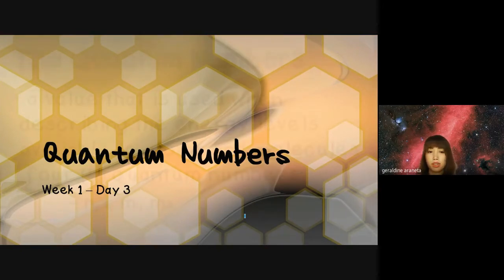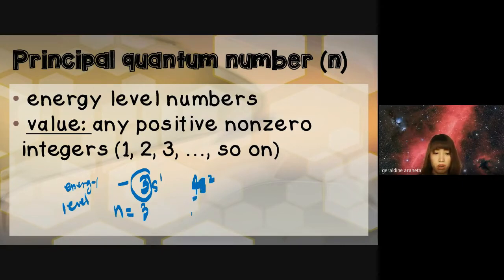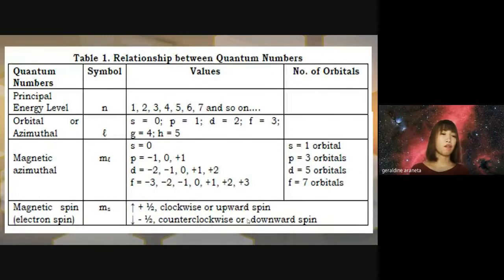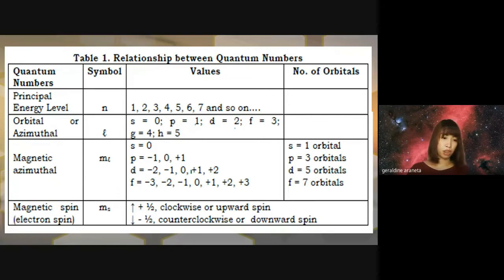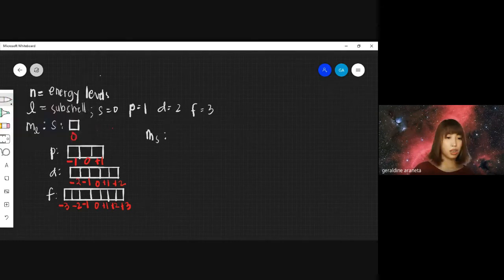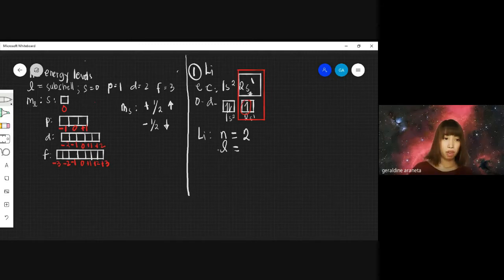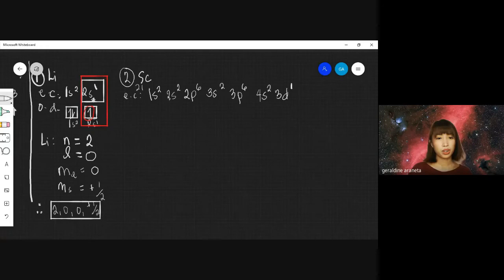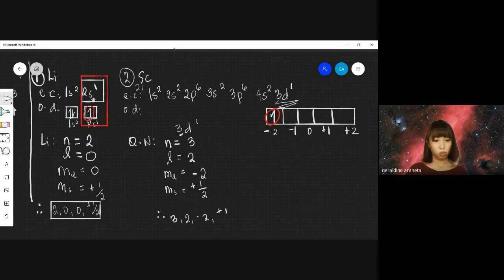Determining the Quantum Number of an Atom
Part 3 Module 2